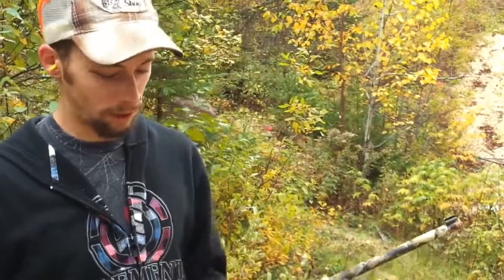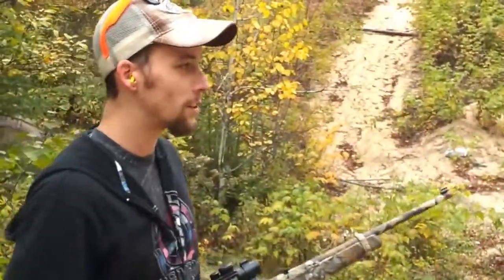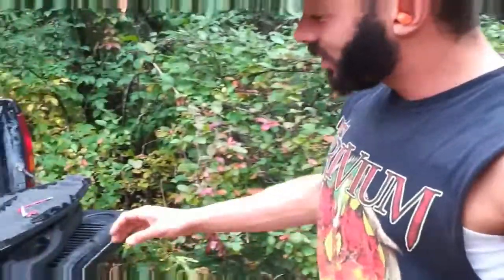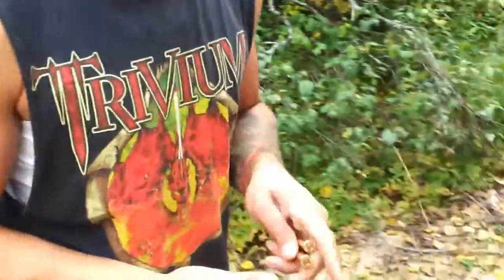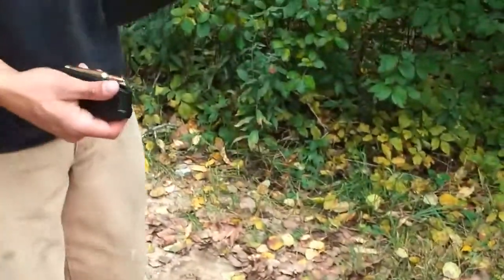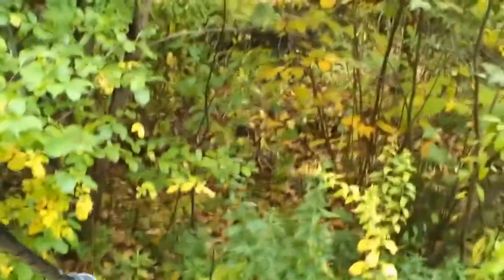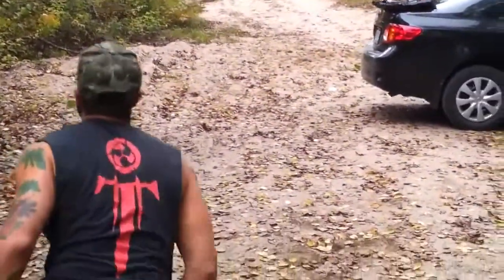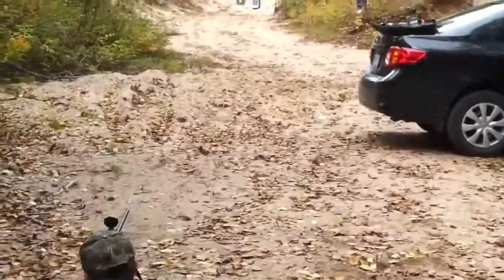Target Shooting Outside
More Target Shooting at THE PIT